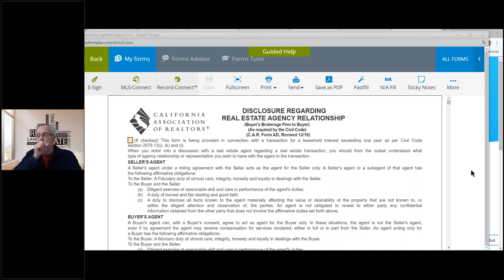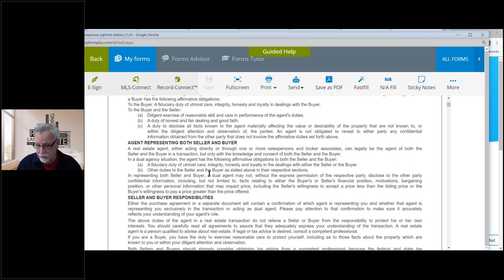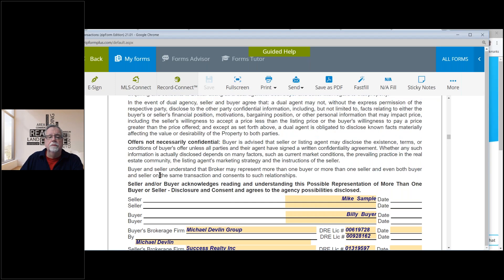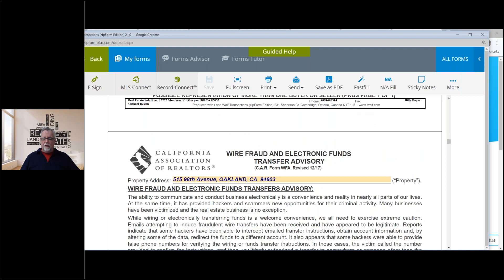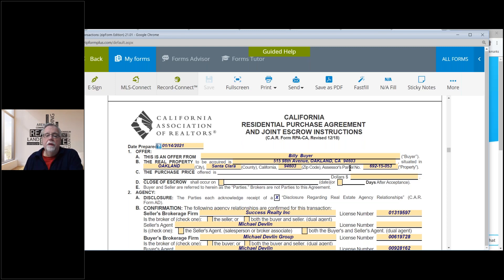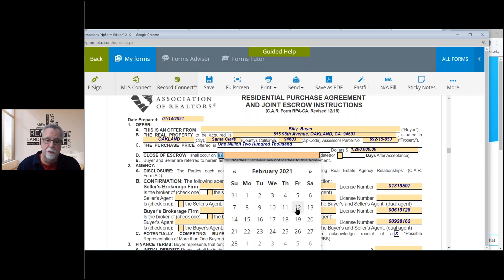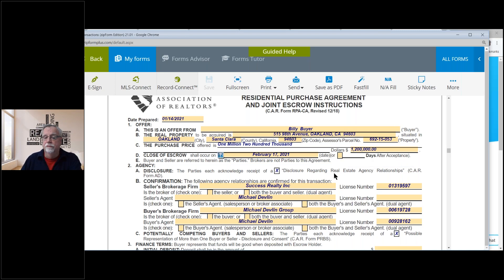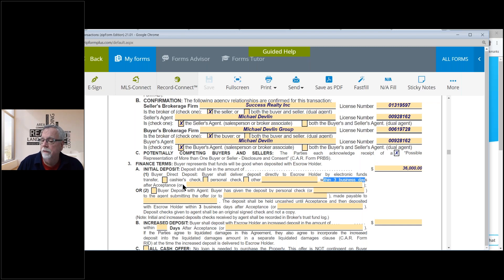How to Complete the CA Residential Purchase Contract (RPA) Part 2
If you're looking to take classes to get your real estate license, check down below:

“If you don’t know where you are going, you’ll end up someplace else.” – Yogi Berra

This week we will begin going through the initial forms that are part of the Residential Purchase Agreement (RPA) with an emphasis on how to accurately complete the form and how to explain it to clients.

Michael Devlin
Broker | Career Counselor | Coach
Michael Devlin Group | CalDRE 00928162